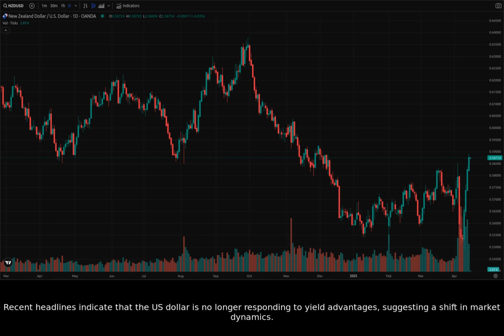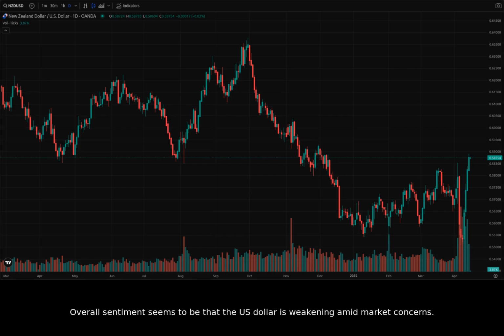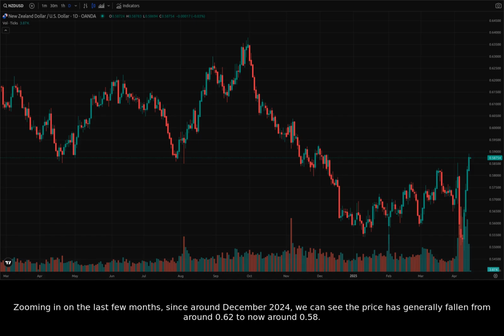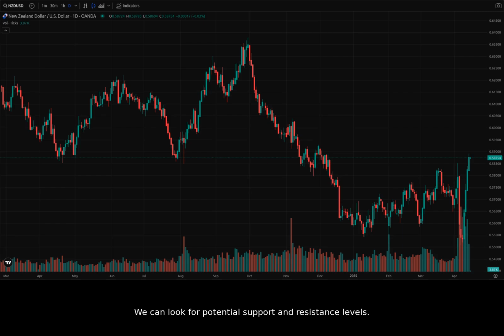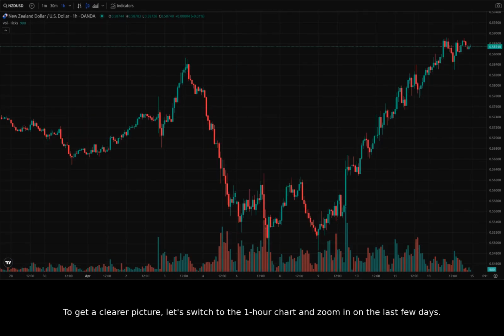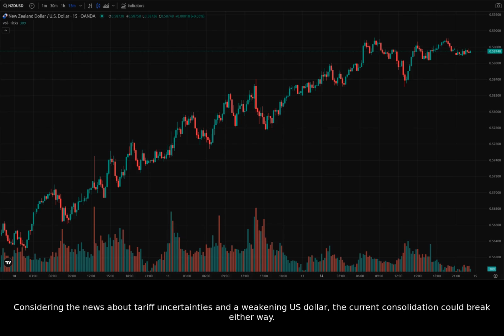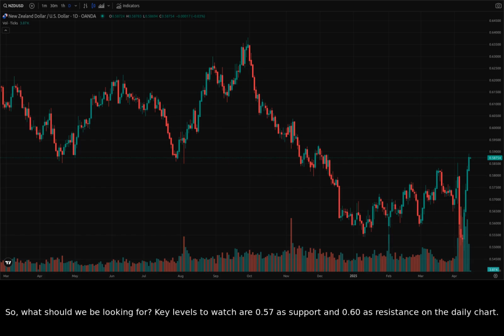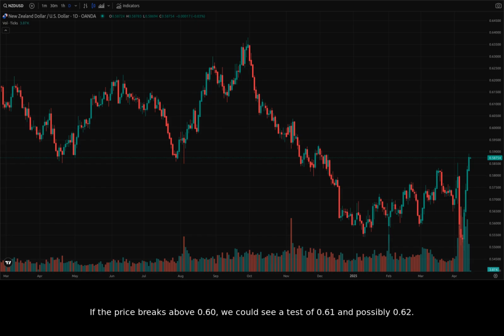NZDUSD: News & Chart Analysis - Will Tariffs Cause a Reversal? - April 14, 2025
Welcome to Explain The Charts! Today, April 14, 2025, we're diving deep into the NZDUSD currency pair. We'll analyze recent news events and how they might be influencing the charts, giving you a comprehensive view of potential trading opportunities.   We'll start by examining the latest headlines, focusing on factors like tariff changes, market volatility, and economic predictions that could impact the New Zealand Dollar against the US Dollar. Then, we'll transition to a detailed technical analysis of the charts, looking for key support and resistance levels, trends, and potential reversal patterns.   By combining news analysis with chart data, we aim to provide you with a clearer understanding of the current market dynamics and equip you with the knowledge to make more informed trading decisions.